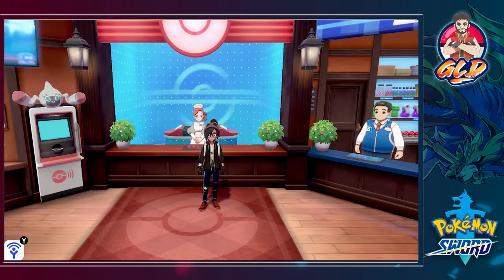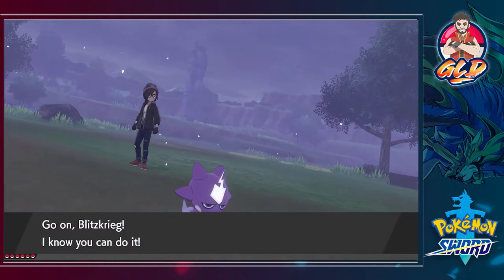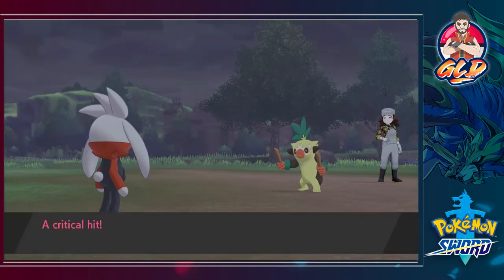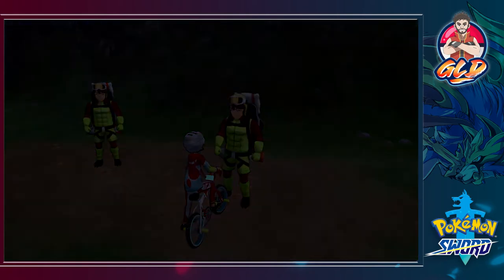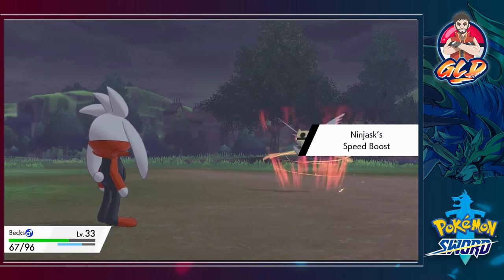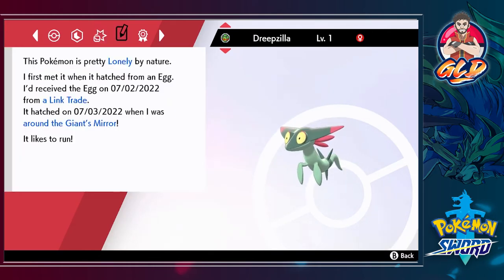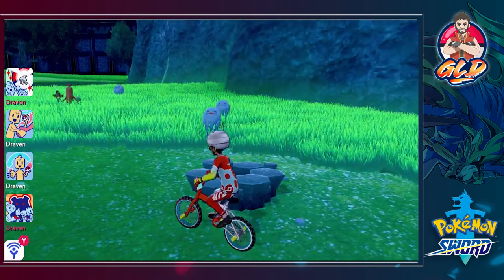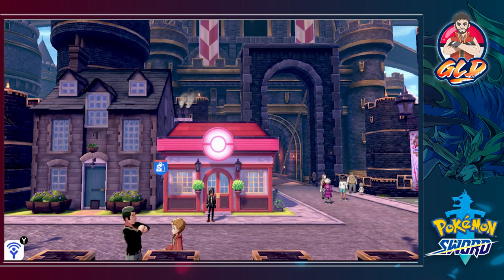Pokemon Sword Walkthrough Part 13: Wild Area, Wildly Strong Pokemon!